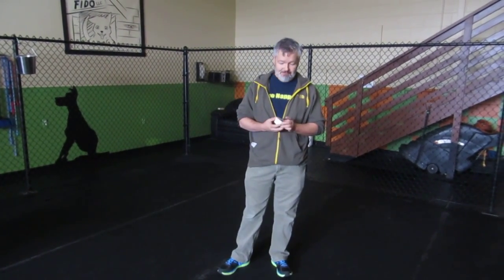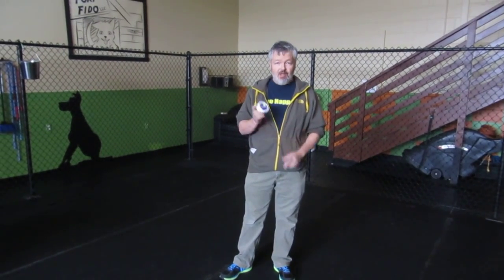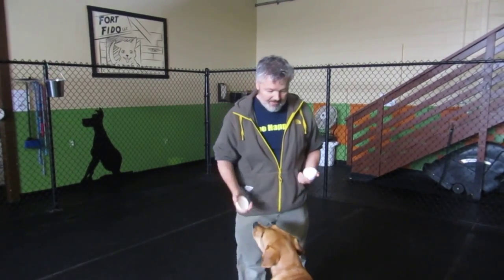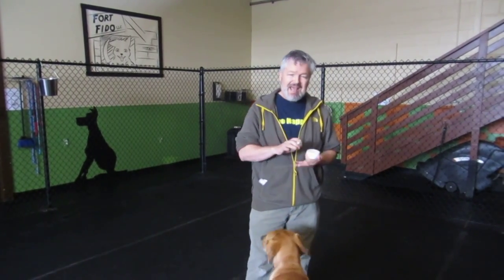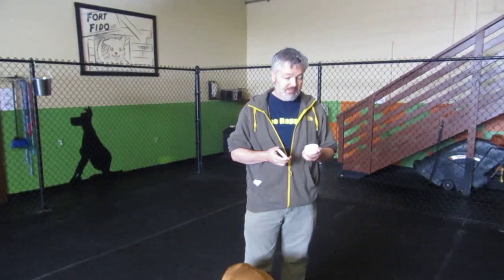Musher's Secret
Here, David talks "Musher's Secret", which is a wonderful, all natural, canine salve that protects skin, promotes healing and won't stain your carpet or floors. It's great for cracked pads, dry noses, raw spots, etc... It's also wonderful to apply to your dogs pads before a rocky beach trip, or long trek over hot pavement. You can pickup a jar of it at The Fort!